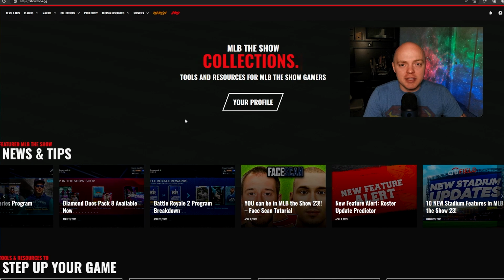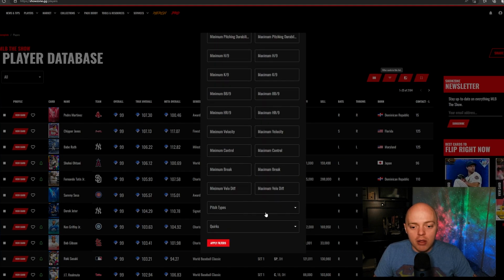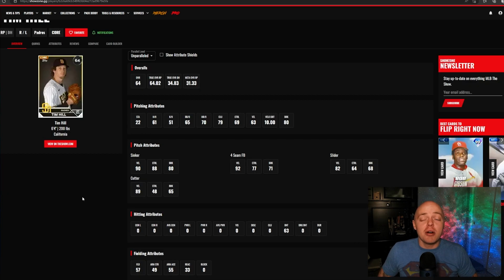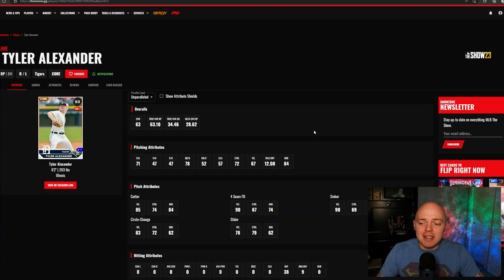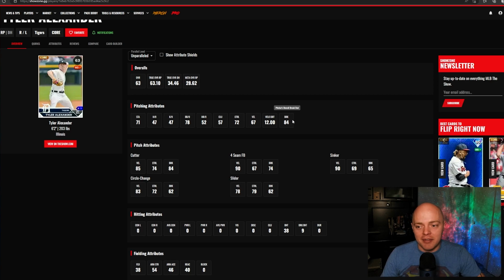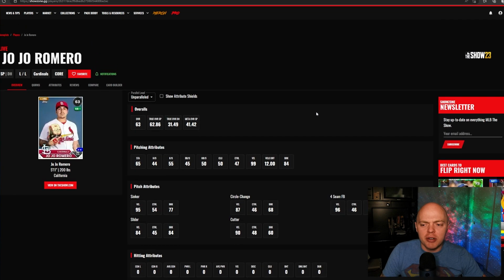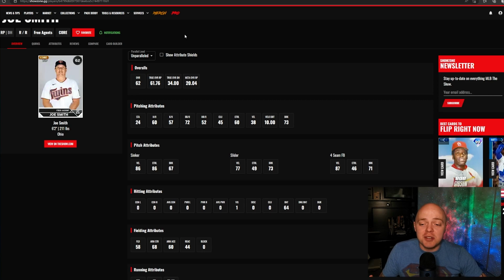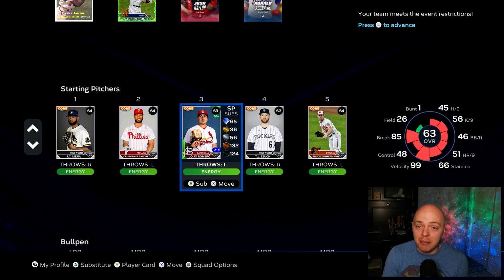THESE ARE SOME OF THE BEST PITCHERS TO USE IN THE MOONSHOT EVENT! | MLB THE SHOW 23!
In this video I will be showing you some of my favorite pitchers to use in the moonshot event for mlb the show 23!

Check out Underdog Fantasy! Make sure you use code SNODS to double your first deposit up to $100!